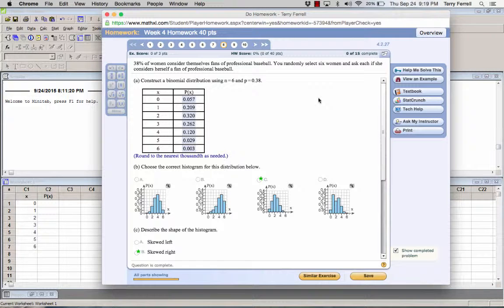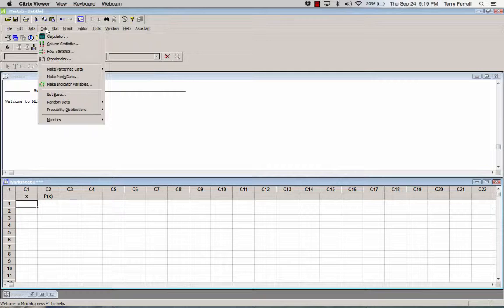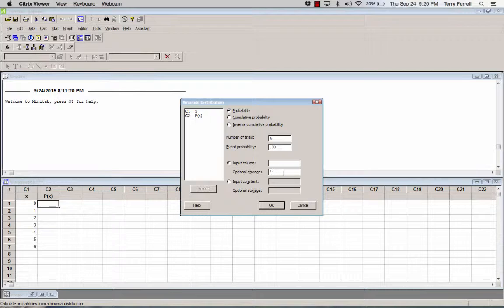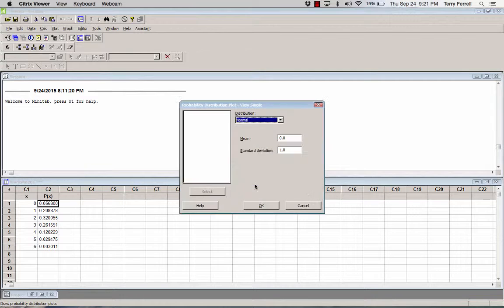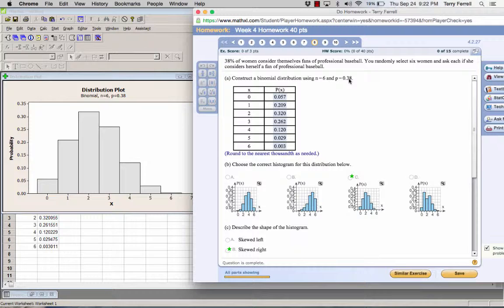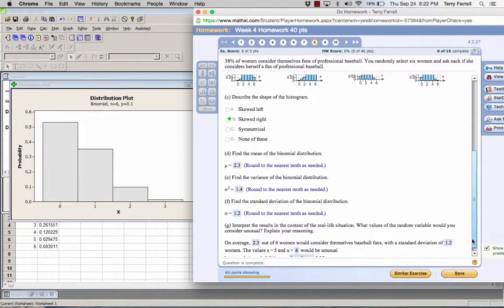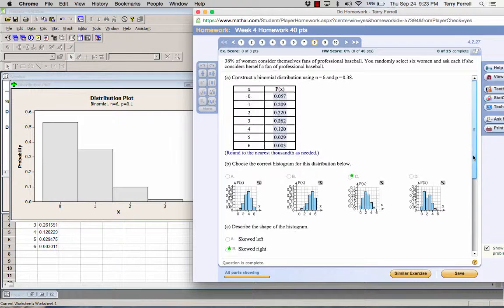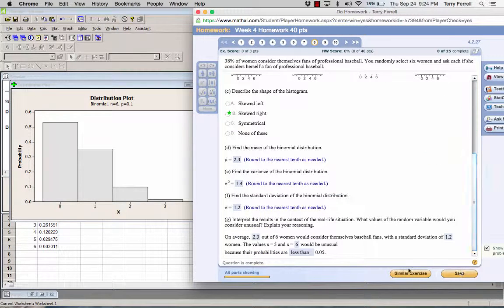Probability Distribution Example #8